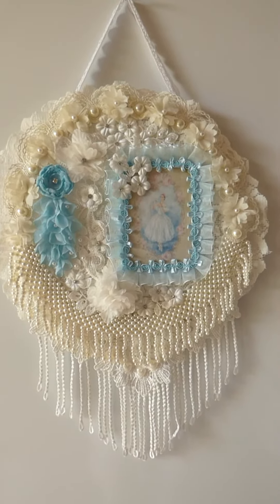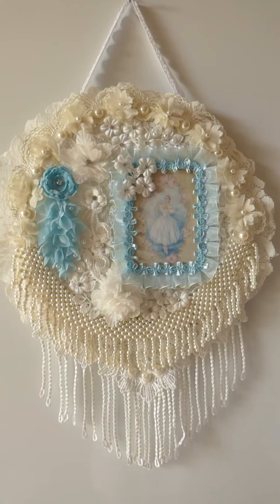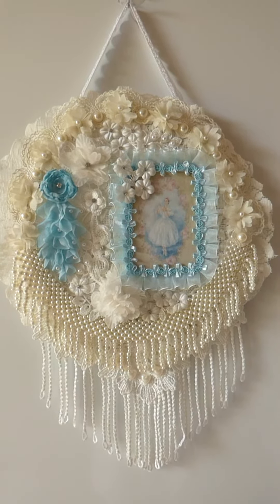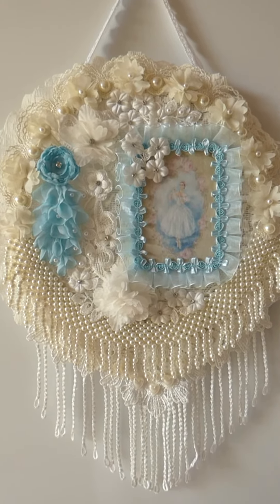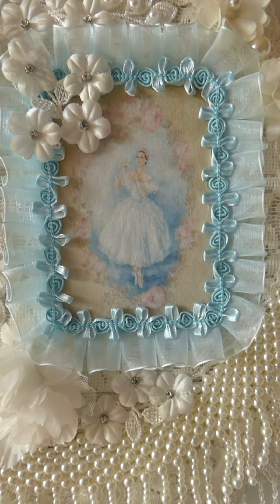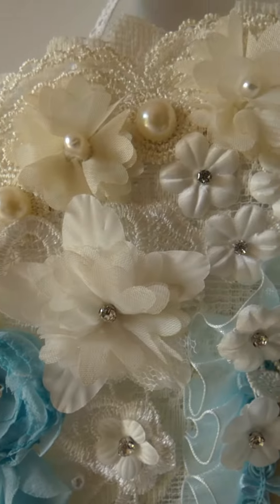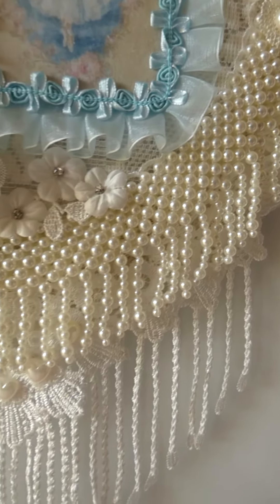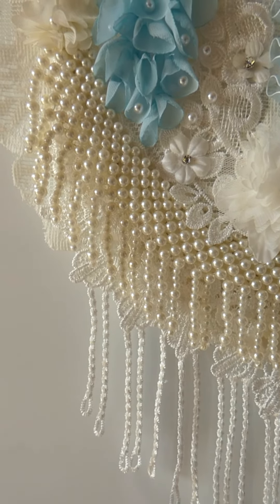PRETTY BLUE BALLERINA WALL HANGING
Pretty Blue Ballerina Wall Hanging Which Measures 18 1/2" Long (47cm) From Top To Bottom Of Dangles And 14" Wide (36cm) Plus The Hanging Ribbbon.